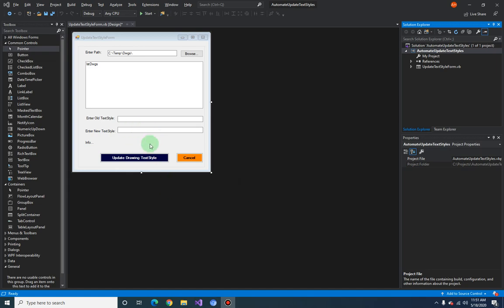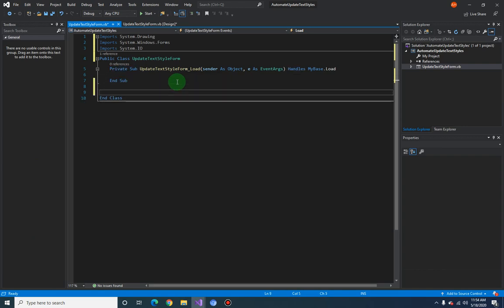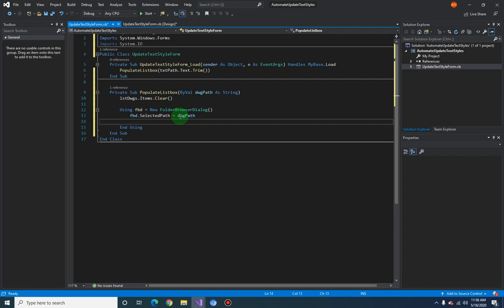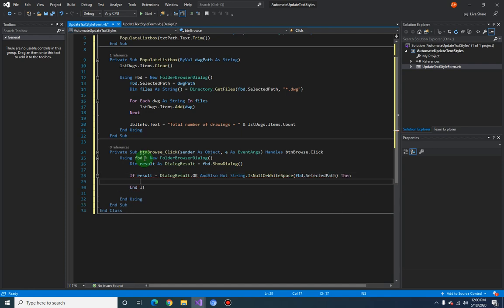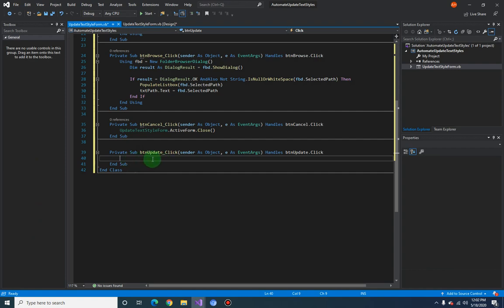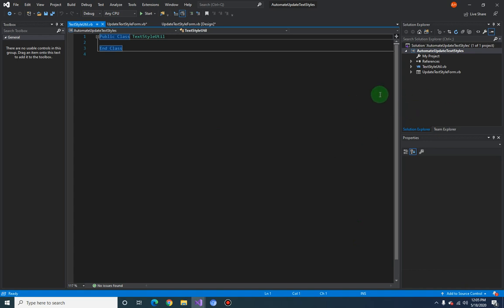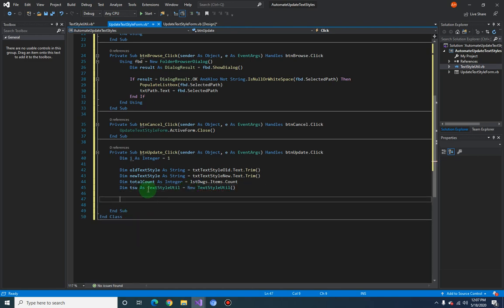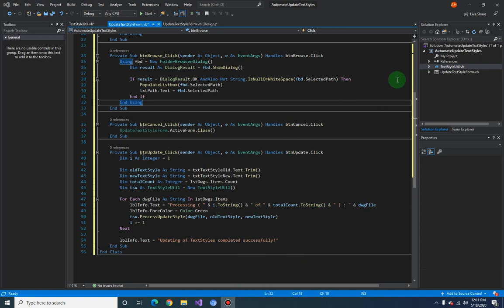Develop AutoCAD Plugin to Update TextStyle for Multiple Drawings using VB.NET (4 of 6)